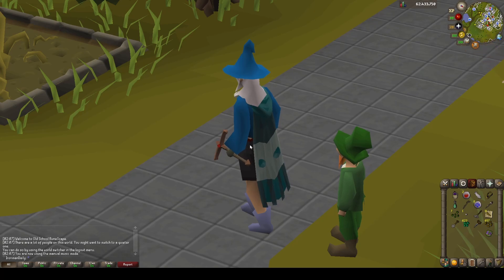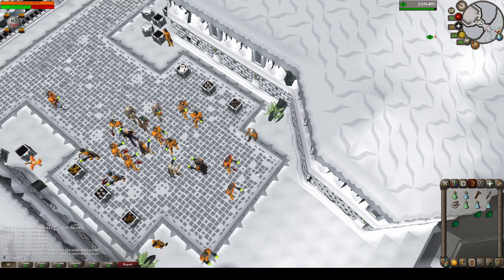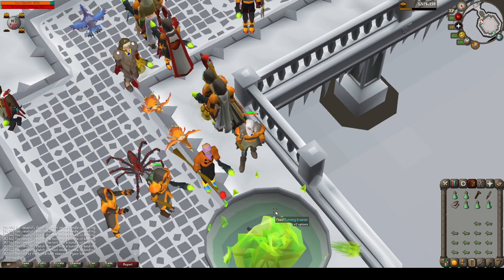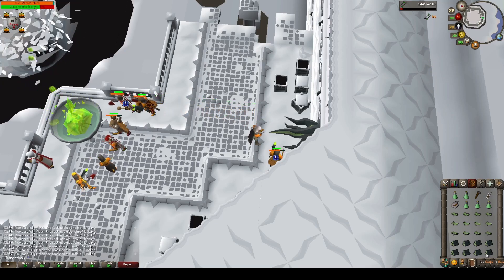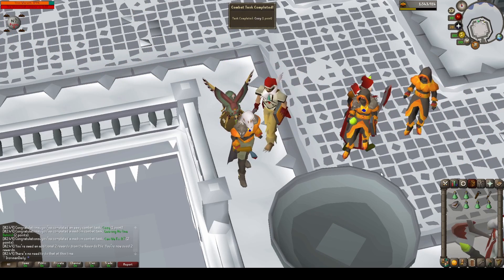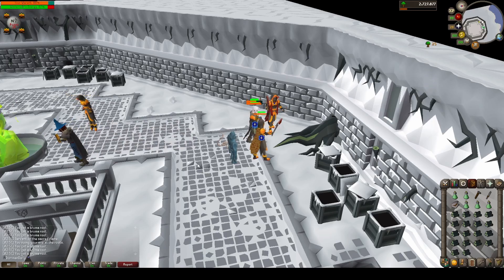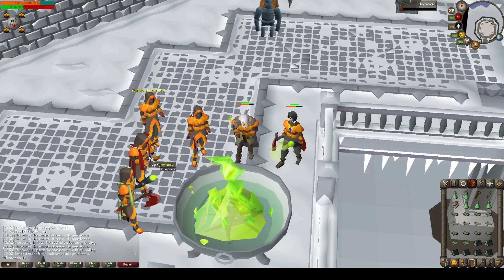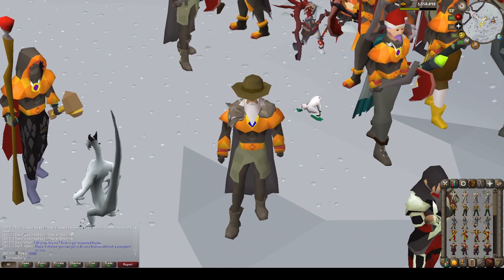Ironman Daily #340 - Tasking Up for Ghommal's Hilt 2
This is the second episode dedicated to combat tasks.
I like running barrows, and it turns out that I can negate the prayer drain at barrows by wielding an item called Ghommal's Hilt 2, which is a reward for the Medium Combat Achievement Tasks. In this episode, I embark on my adventure to complete the combat tasks at Wintertodt.